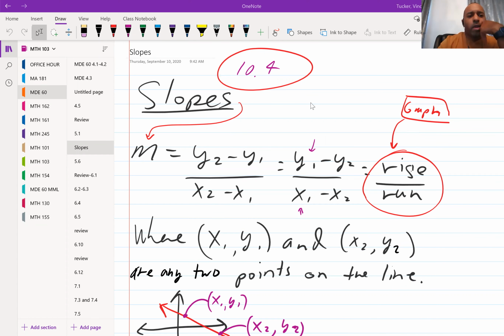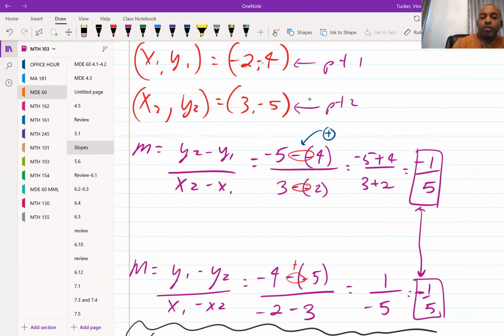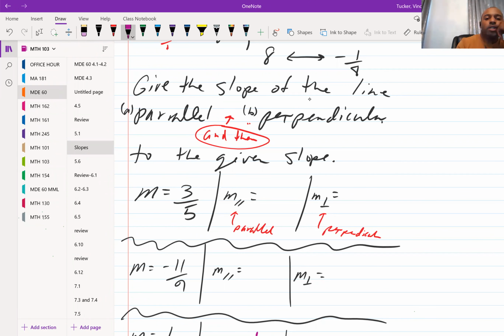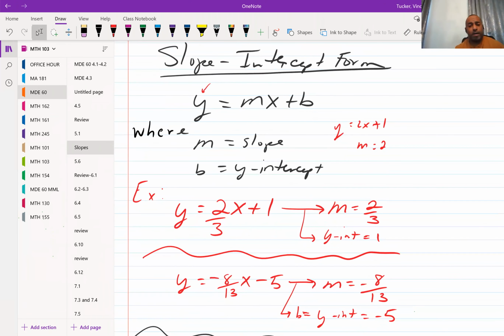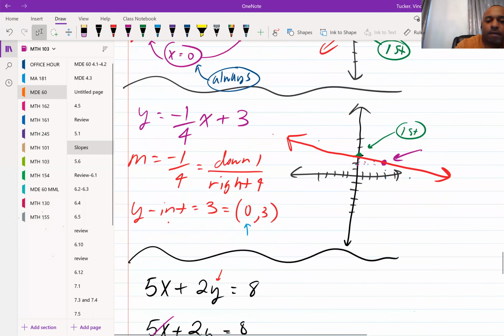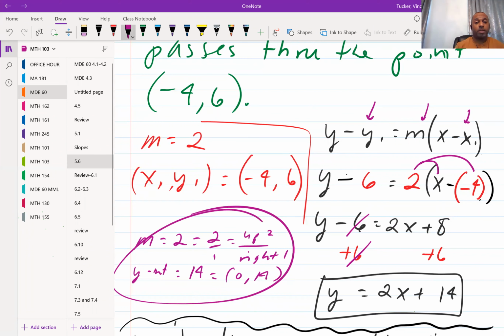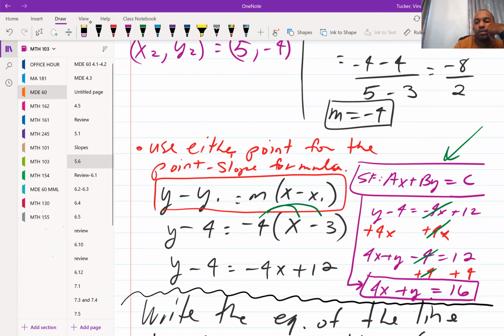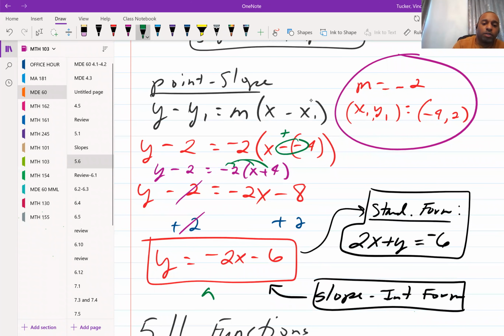Intermediate Algebra ~ 9:30 Class Lecture ~ 9/7/21